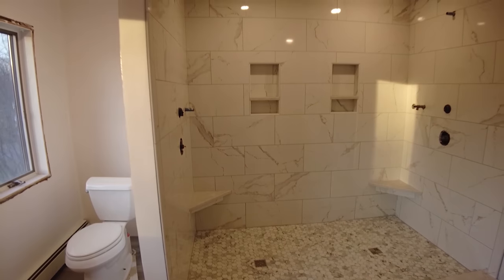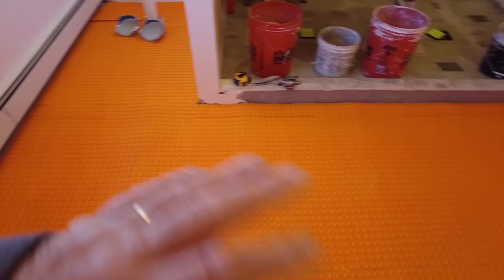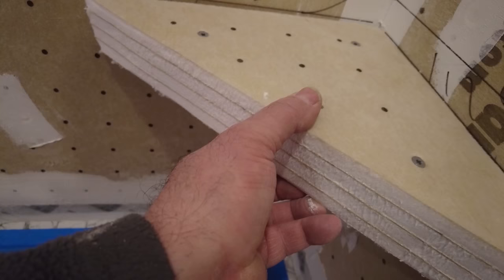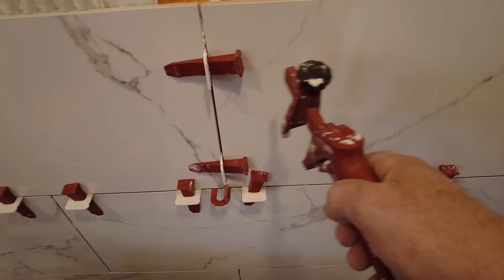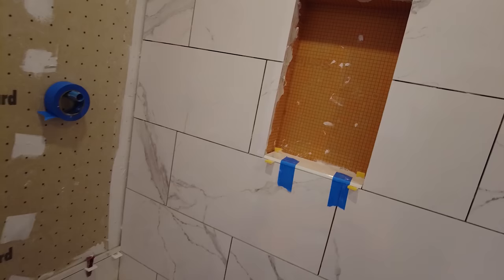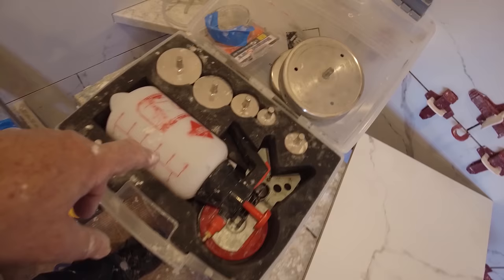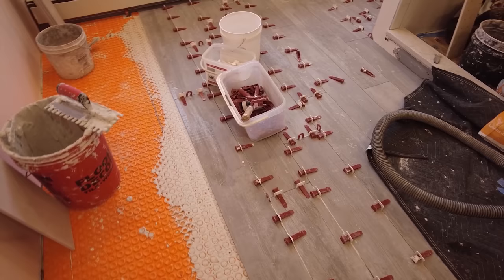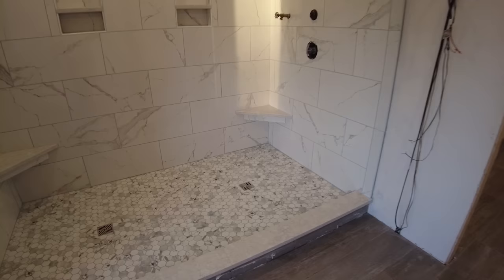Big Main Bathroom install, from studs to finished tile and grout.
Big Main Bathroom install, from studs to finished tile and grout. Adjusting wall studs before backer board. Shower base using deck mud and two Flo FX bonding flange drains. Waterproofing the shower floor with banding an sheet membrane. A Flood test.  Ditra heat mat installed installation. Shower floor a hexagonal glass mosaic tile. A high polymer content mortar is required for this kind of tile. Corner supports for floating corner seat.  Protecting the newly install glass mosaic shower floor.   Multiple tiling tips as large format tile is installed on the walls of this huge master bathroom. Many important details that will help use a wedge type leveling system efficiently and effectively. Also, about the details that make for a great install rather than just a good one.  Holes for the mixing valve diverter and the handheld had to be cut. I used a grinder with a dry cutting diamond blade for the larger hole and diamond hole saw for the smaller ones.  Ditra Heat and 8x48" wood look Plank large format plank tile. The importance of leaving room for movement . How to deal with the transition from tile to carpet. Grouting all the tile.   In this video I talk about the grouting and the grouting system I use to grout the floor. All tile installed by Sal DiBlasi, Elite-tile Company, in the Boston North Shore area.

👇 Some of my favorite Tools 👇
4in Sandpaper for Stone Polishing
IQ 7" Dustless/Dry Cut Tile Saw IQ228

0:00 intro
0:29 Fixing wall studs
2:36 Installing Hydro Ban Board
4:09 Installing Mud shower floor
7:04 Waterproofing shower floor
9:50 Fix drain
12:30 Flood test
15:00 Installing Ditra Heat Mat, Thinset Types
 24:25  Glass tile shower floor
31:39 Protecting shower floor tile
32:23 Corner seat supports
37:05 About tile cutting stations
37:30 Corner seat pitching
38:20 Starting Wall Tile Installation
41:05 Why it takes time
41:41 Niche install
46:03 Solving leveling clip problems
50:18  Don't damage your tile work
51:18 More leveling system tips
55:34 What makes for a great install
58:49 So Much Cutting and Curb stone
59:49 Prepping tile and leveling  clips for next day and curb
1:00:52 More leveling clip tips
1:04:12 Tile install continues
1:06:02 Prepping Niche for tile
1:07:32 Finishing tile cuts
1:09:37 About the tile layout
1:11:31 A closer look at the tile install
1:13:31 Marking and cutting holes in tile
1:16:06 About the niche layout
1:17:57 Number of cuts so far, a lot
1:19:00 More about the details
1:20:33 Tools to cut the tile
1:22:16 Marking tile around corner seat
1:24:19 Where did all the time go
1:26:50 Really close look at the tile work
1:27:27 Talking about tile tolls and tools to cut holes
1:30:30 More wall tile installation
1:32:07 Snap cutter demo
1:32:48 Wall tile done
1:33:08 Bull Nose hack
1:34:30 Shower Finally done
1:36:04 About the Ditra Heat floor warming system
1:38:31 Wood look plank tile layout, Story pole
1:40:00 Kind of thinset to use with floor heating systems
1:41:23 plank tile floor started
1:44:29 More Plank tile down
1:45:09 Time to go home
1:47:15 Finished heat mat in other room, continue tile
1:49:10 Room for movement for the tile.
1:50:10 More floor tile
1:55:08 Tile to carpet transition
1:59:18 Last day grouting and grout tools
2:02:37 Finished, final product